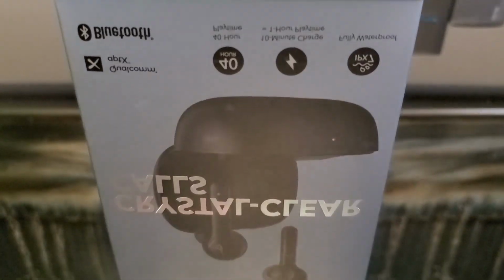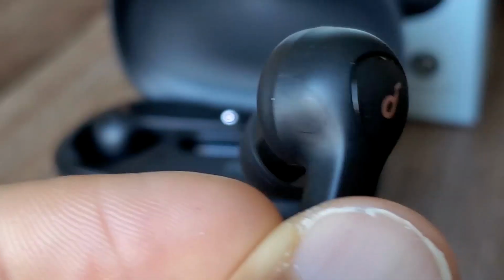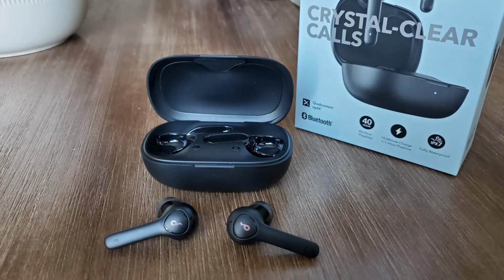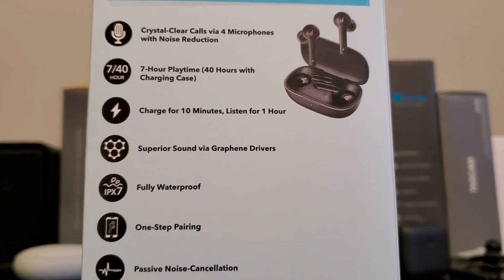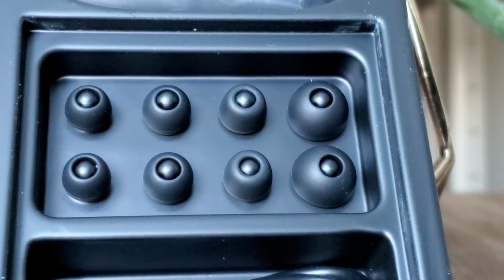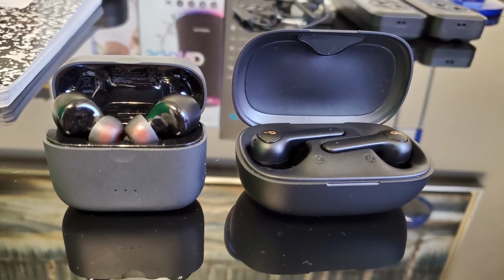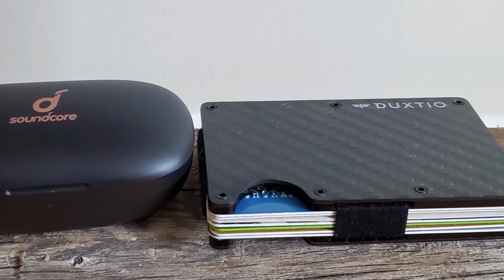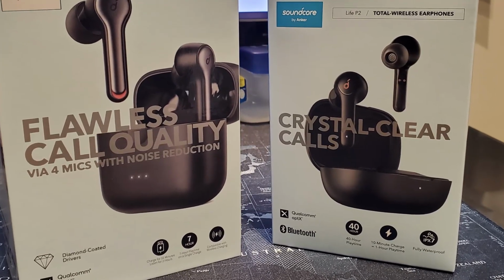Soundcore Life P2 - Major Value Minor Trade-offs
Soundcore's lineup of truly wireless earbuds is large and mighty but don't sleep on their cheapest option. The Life P2 offer great value some minor tradeoffs